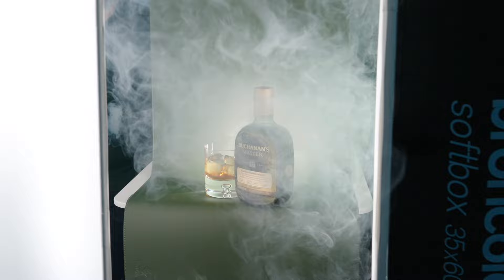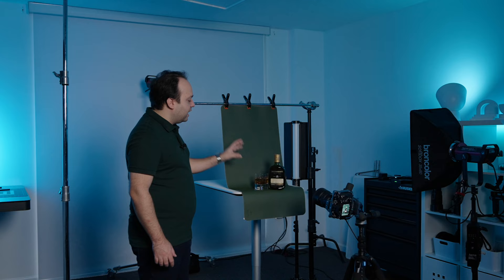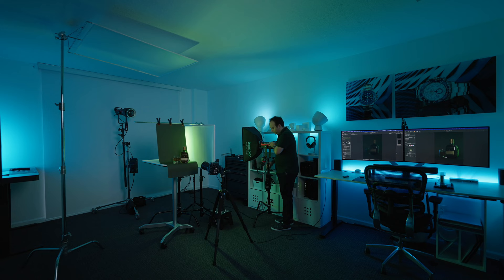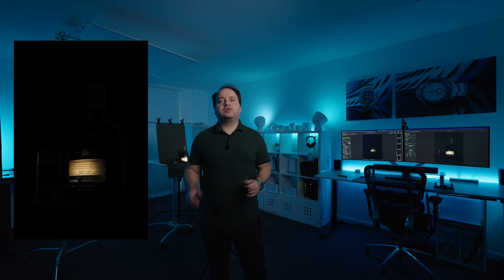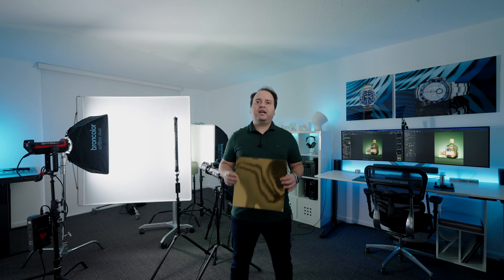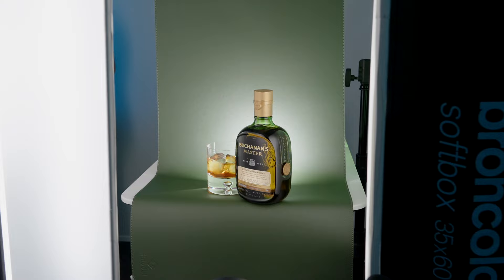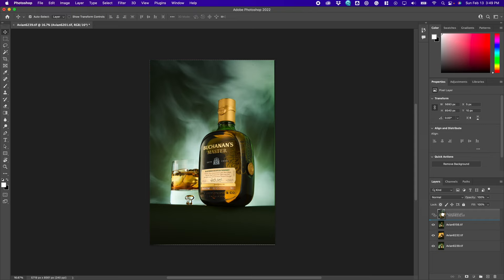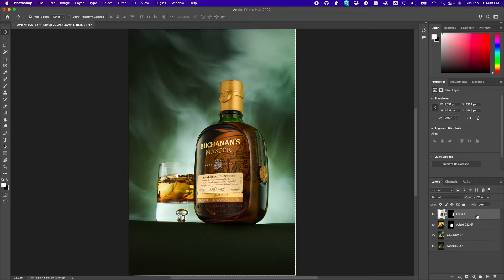Product Photography Pro Tutorial | Luxurious Advertising Images | Bottle Photography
In this tutorial, I take you along as I create an advertising image of a whisky bottle. We cover everything from setting up the lighting, to compositing separate exposures in photoshop. We also use a smoke gun to create cool background effects.

This type of product photography is a lot of fun and I think we ended up with a great result.

This image was photographed using the Sony A1 and the sony 50mm G Master.

Smoke Gun (amazon)